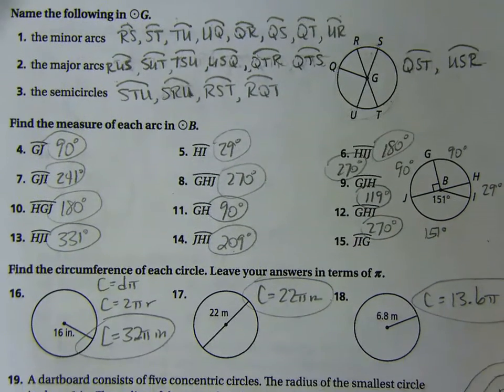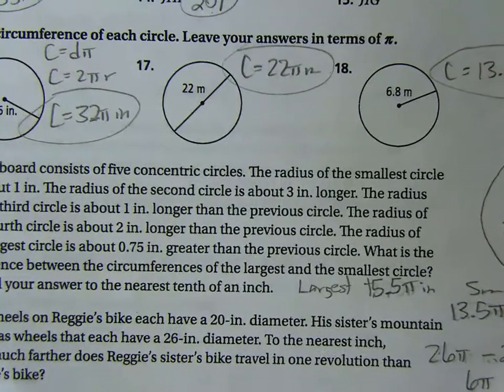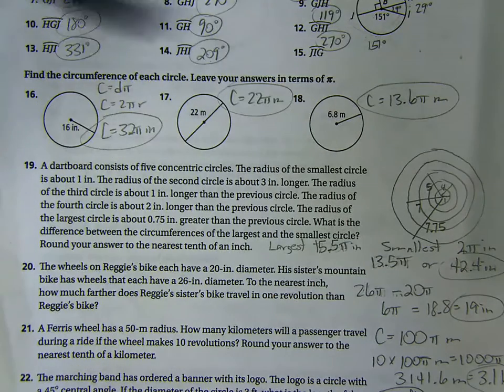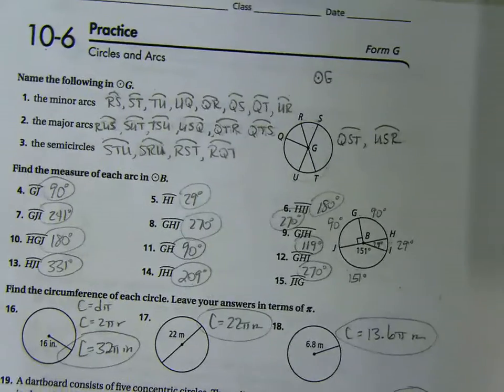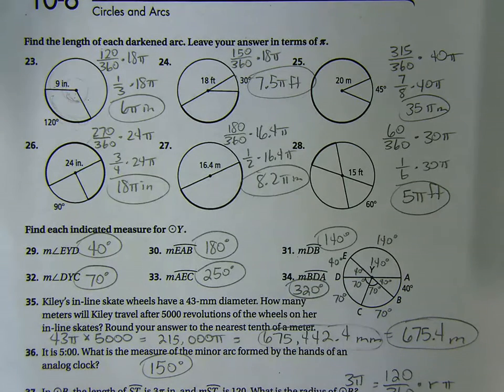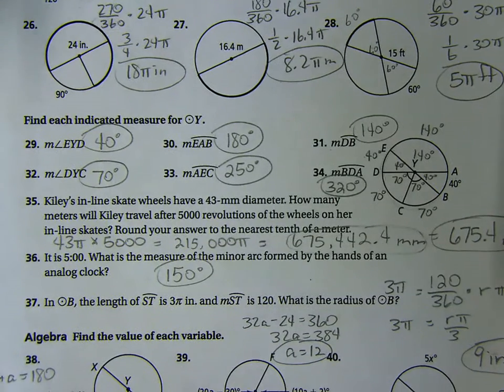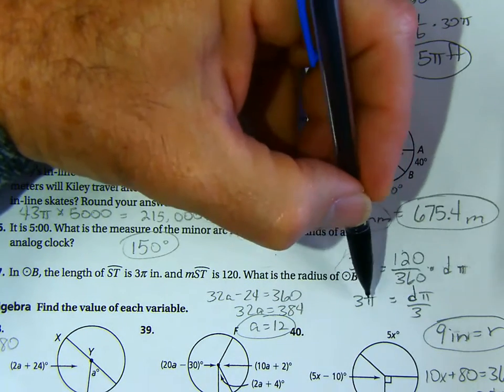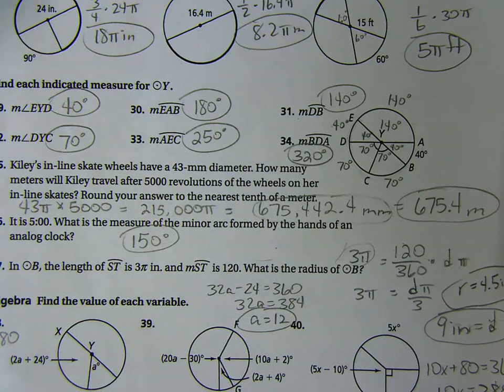10 6 video